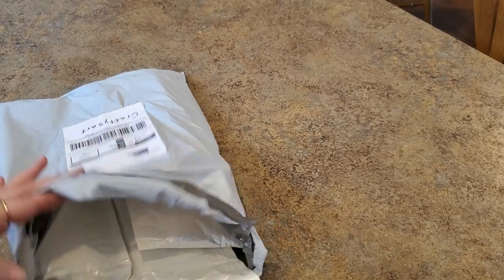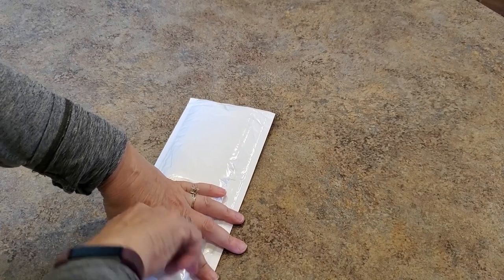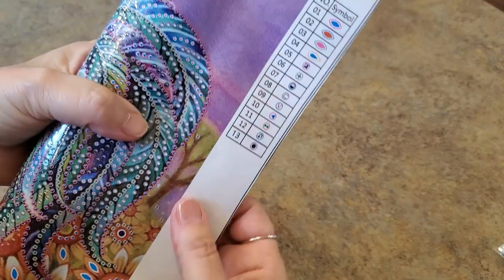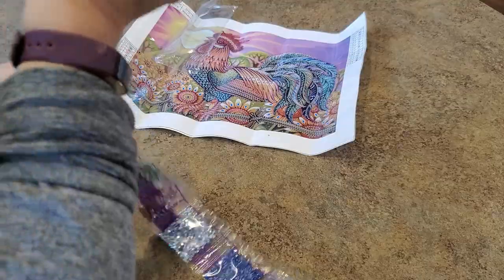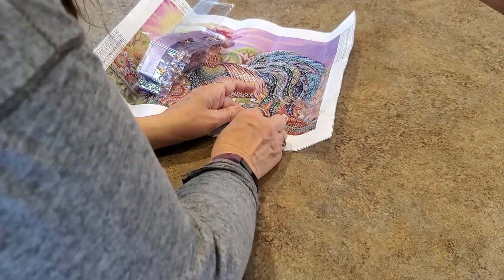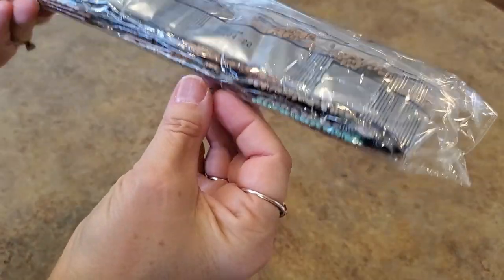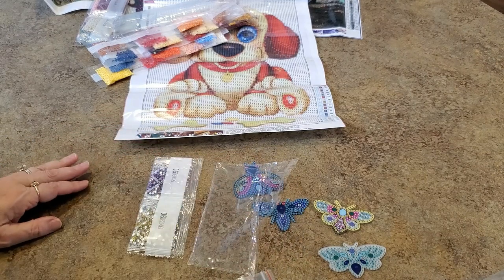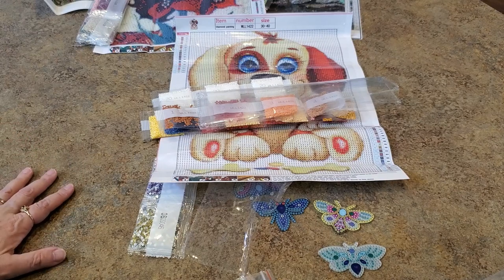Craftsyart Unbagging a Few Diamond Paintings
Amaryllis

Mindy10%OFF